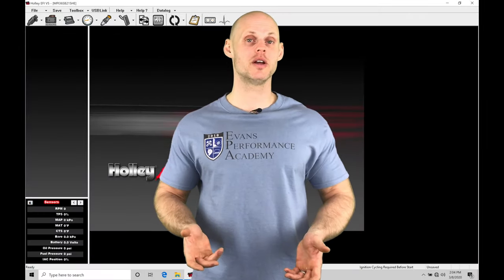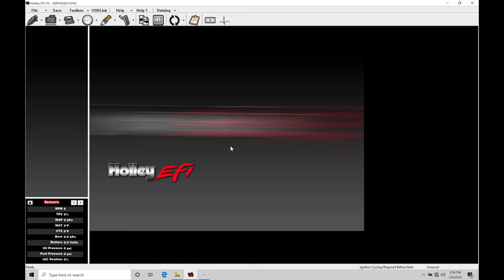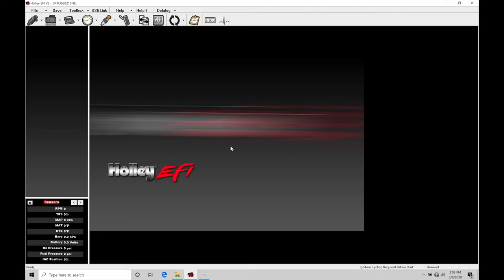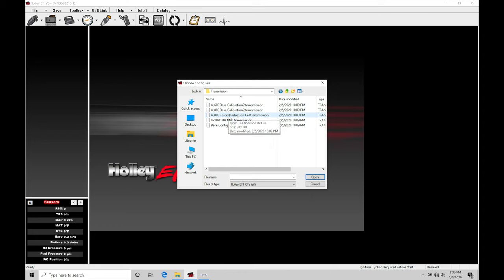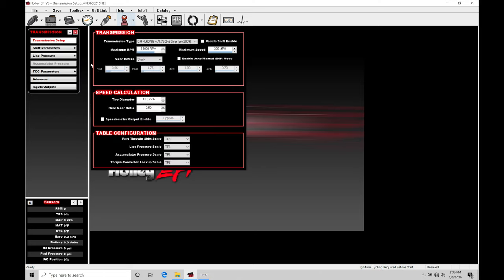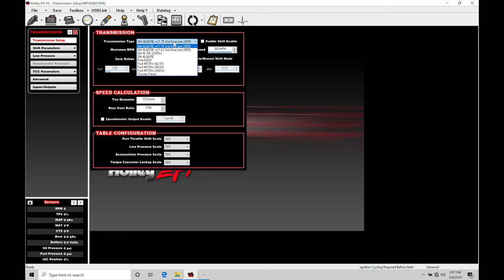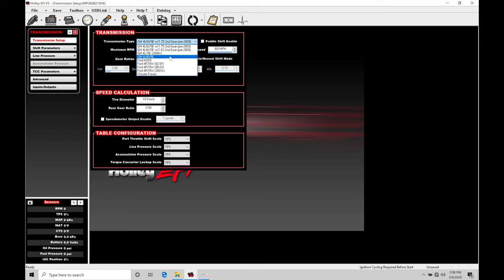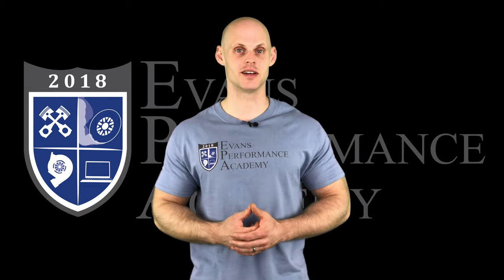Holley EFI Training Course Part 35: Automatic Transmission Control | Evans Performance Academy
Holley EFI Training Course Part 35: Automatic Transmission Control walks you through programming auto transmissions within the Holley V5 software.  We explore shift timing, shift pressure, accumulator pressure, and torque converter lock-up settings.